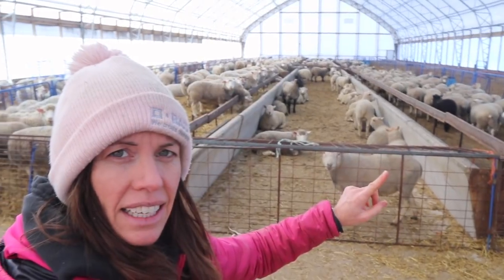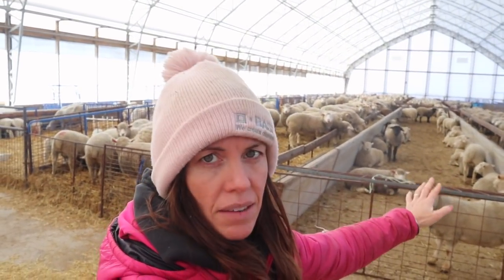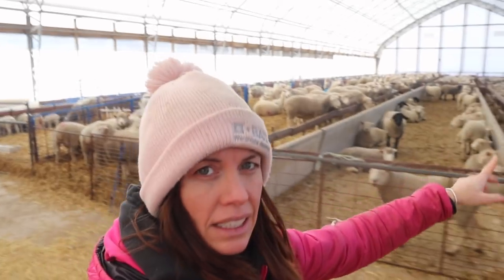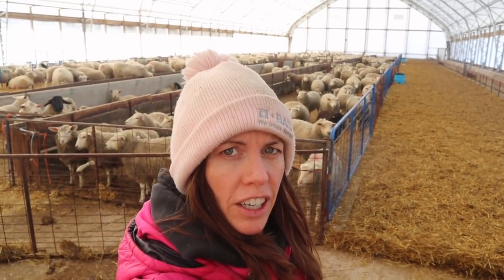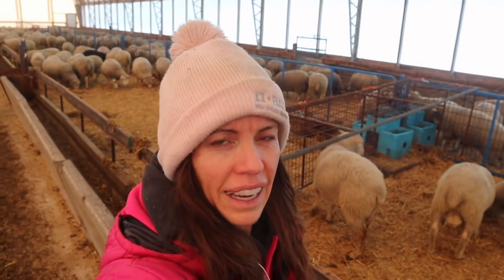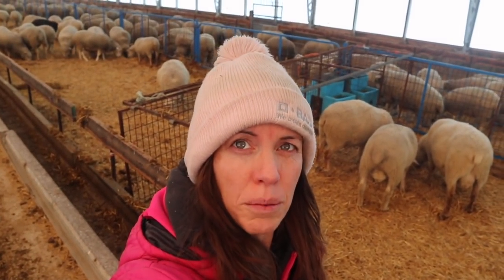How I Clean Out the Sheep Barn | Vlog 53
Cleaning out 2 of the 4 pens in the sheep barn today.  Long overdue thanks to winter.